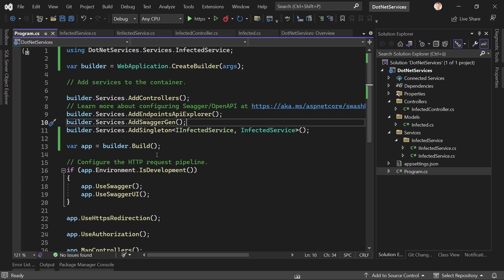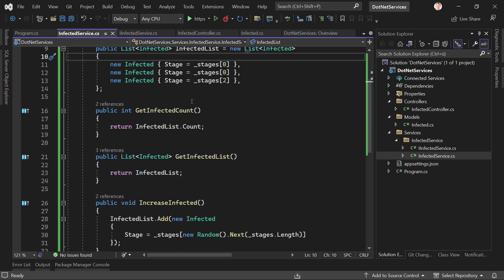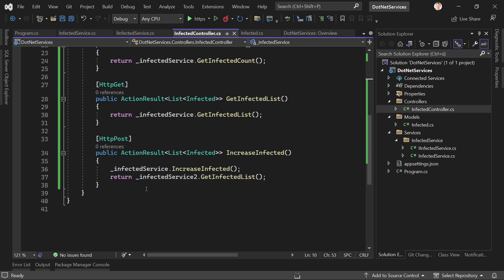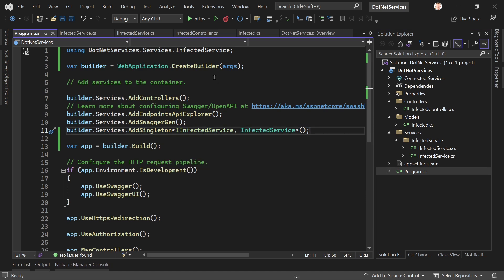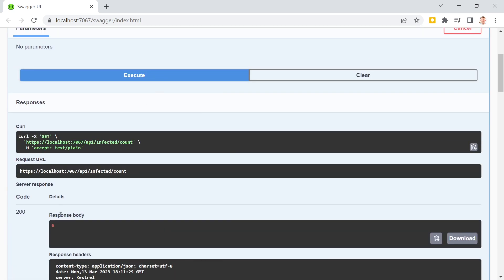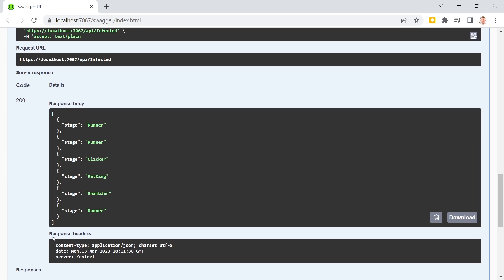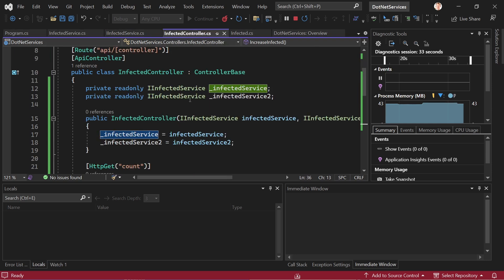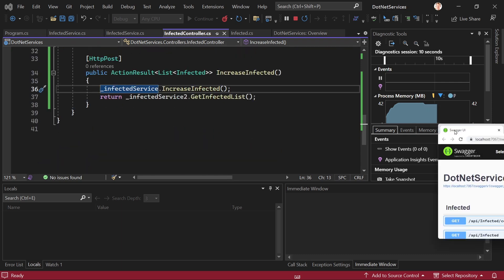AddSingleton(), AddScoped() & AddTransient() in a .NET 7 Web API 🚀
💡 Udemy Online Courses:
Table of Contents:
00:00 AddSingleton(), AddScoped() & AddTransient() in a .NET 7 Web API
00:13 The Web API Project
02:38 AddSingleton()
06:15 AddScoped()
10:19 AddTransient()